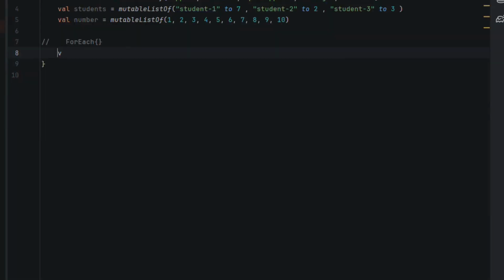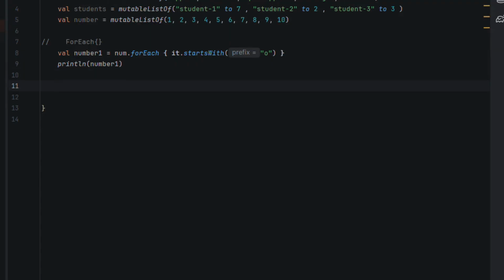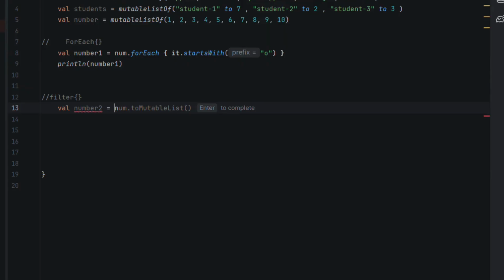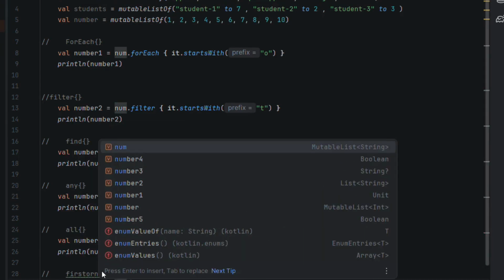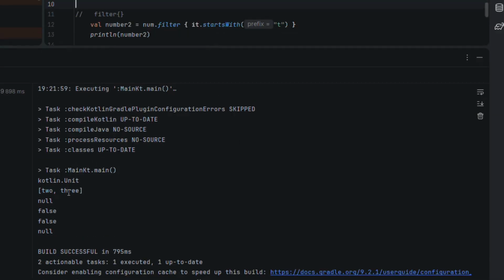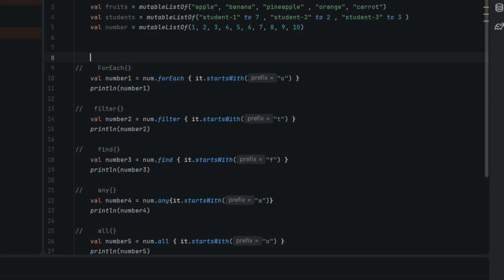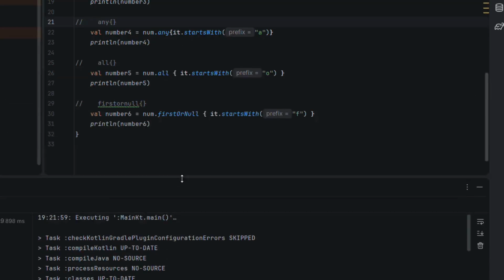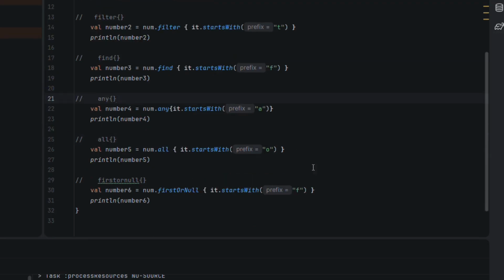Stop Confusing forEach, filter & find in Kotlin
Confused between forEach, filter, find, any, all, and firstOrNull in Kotlin?
In this beginner-friendly Kotlin tutorial, I explain what each function actually does with simple examples and common mistakes developers make.

In this video you'll learn:

How forEach{} works
Difference between filter{} and find{}
When to use any{}
How all{} checks conditions
Using firstOrNull{}
Real beginner mistakes and how to avoid them

Code covered in the video:

val number1 = num.forEach { it.startsWith("o") }

val number2 = num.filter { it.startsWith("t") }

val number3 = num.find { it.startsWith("f") }

val number4 = num.any { it.startsWith("a") }

val number5 = num.all { it.startsWith("o") }

val number6 = num.first { it.startsWith("f") }

If you're learning Kotlin for Android Development, this video will help you understand collection functions clearly without confusing theory.